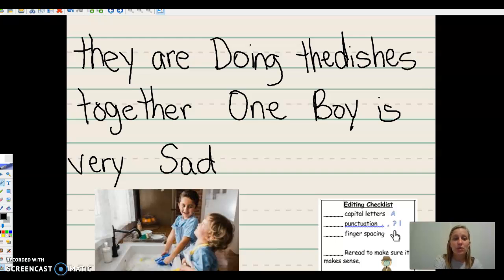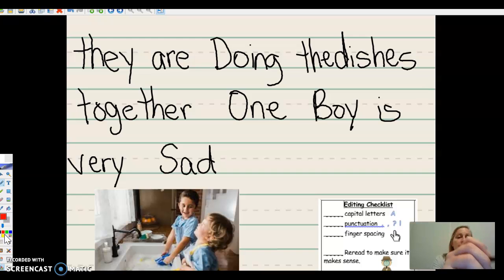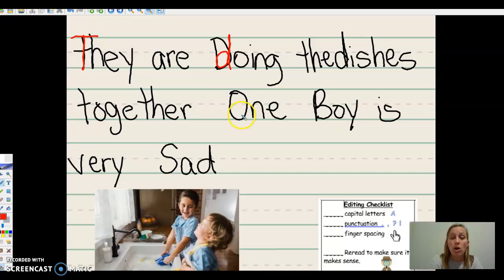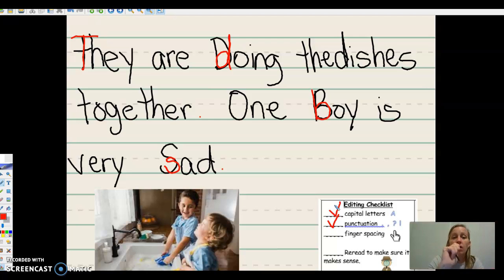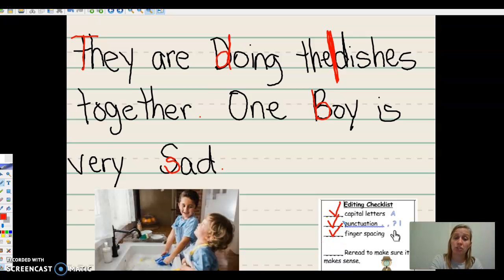model editing 2 sentences wk2day1